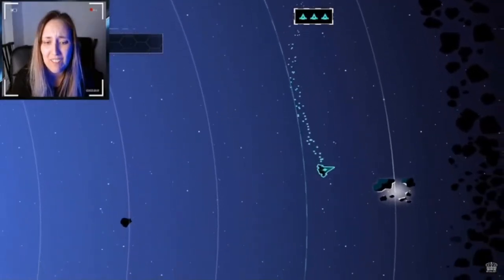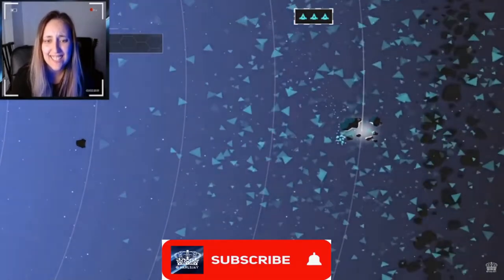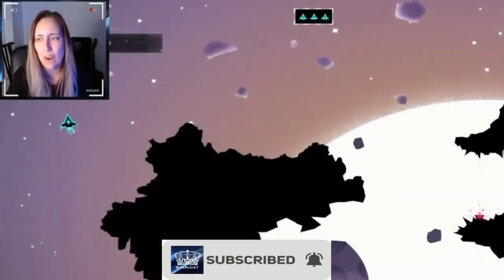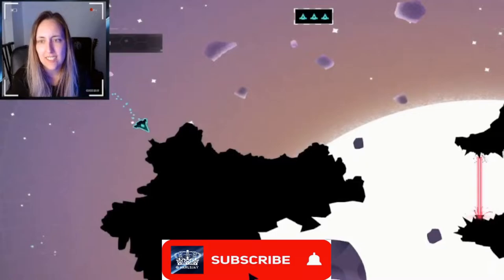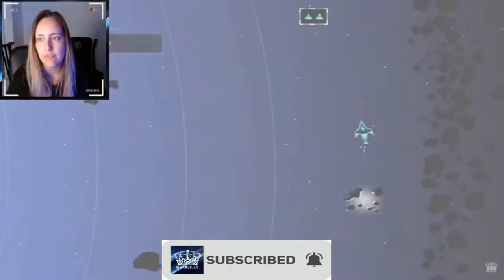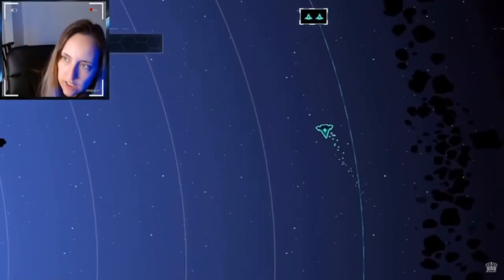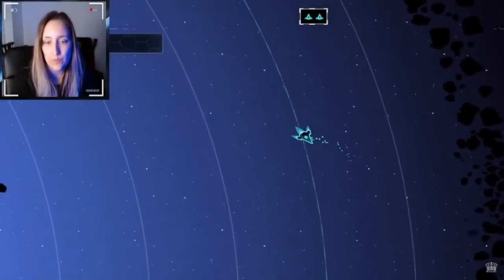W.T.H is Gravitar: Recharged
I am so pleased to tell y'all that I was provided this game by to play for you all and to see what I thought. I did not receive any monetary incentives other than the game key.

All views given in this review are my own and any opinions given about the game are given in the understanding that this is my true opinion regardless of any criticism.